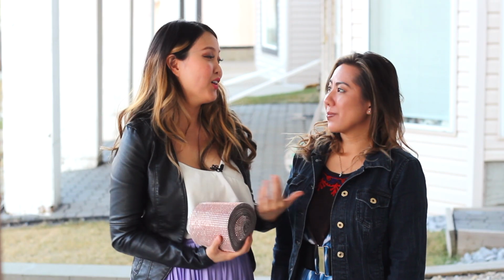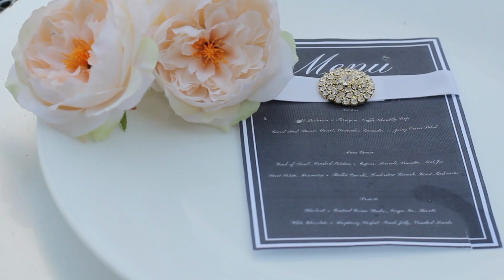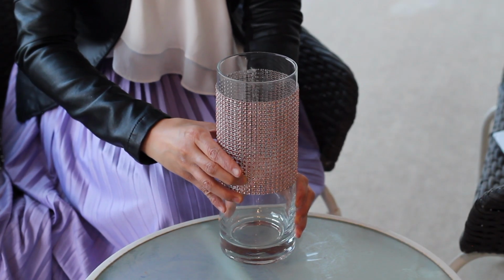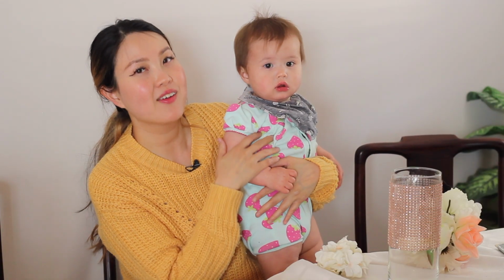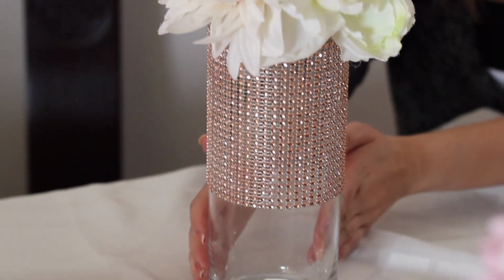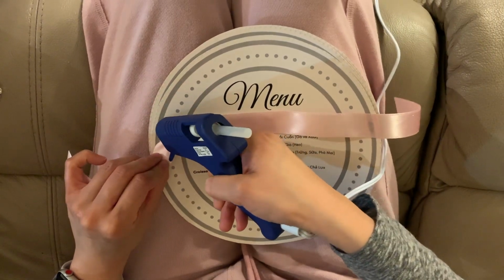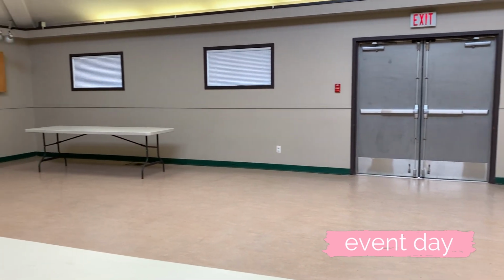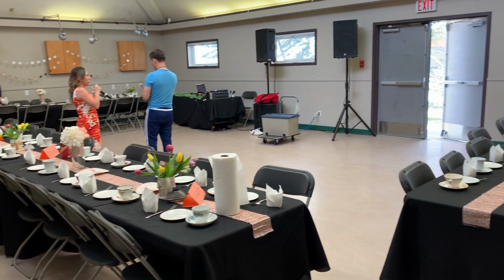DIY CHALLENGE || BUDGET EVENT DECOR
With next to nothing in their budget for decor, Felicia and one of her best friends work together under a tight deadline for a non-profit event using their shared craft products that they already own.   Will they be able to meet the deadline and expectations?  Watch this DIY challenge video to find out!

Two rose gold Bling Wraps were used for the decor and were gifted to Felicia by Totally Dazzled.
Felicia spent less than $10 CAD on decorations which were spent on two banners.
One of the other volunteers bought the fresh flowers for the event which was not included in the budget.

Neither Felicia or Jen were paid financially for this video.